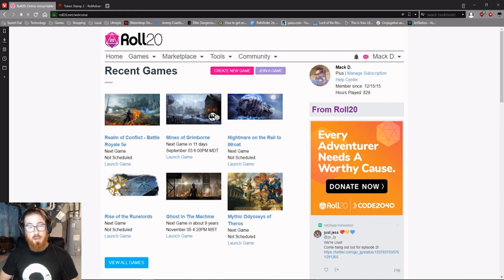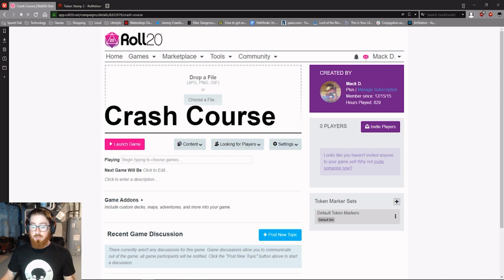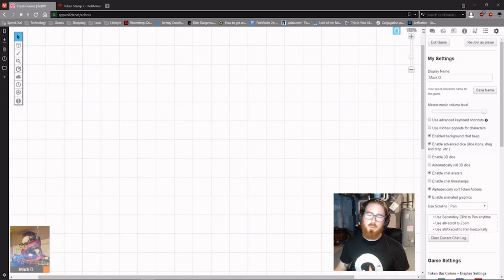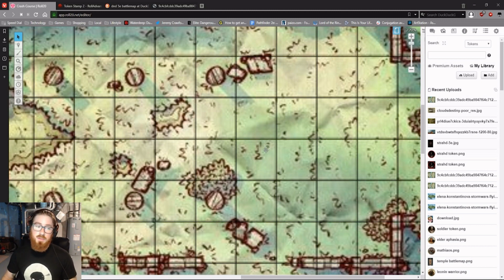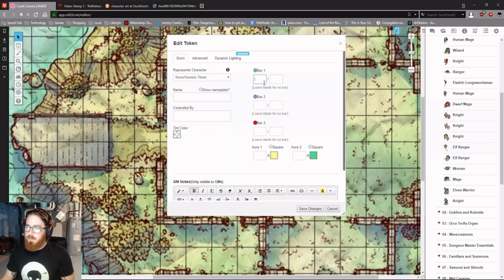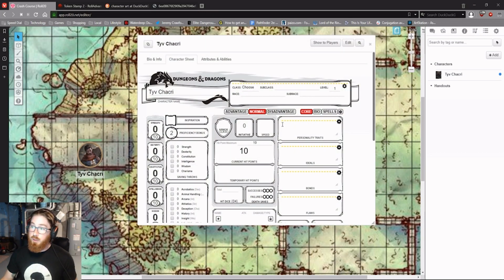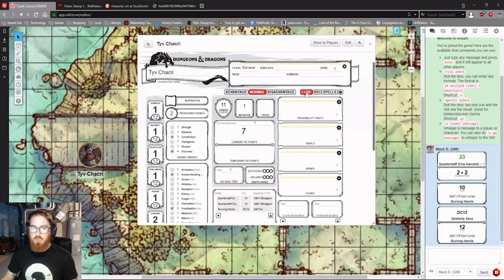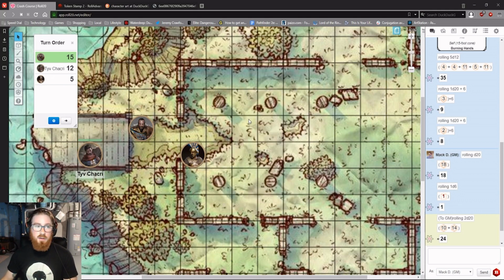Roll20 DM Beginner Crash Course 2.1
REUPLOAD. I've had many comments directed at the audio, hopefully this fixes it. Audio should be louder.

Here is version 2.1 of my most viewed video. Now with better AND louder audio and organization!

Timestamps
0:00 Start
1:16 Setting Up The Game
4:14 Inside The Game
6:48 Adding A Map
10:16 Creating and Setting Up Tokens
13:07 Assigning Characters to Tokens
14:52 Using The Character Sheet
17:58 Rolling Dice
19:28 Rolling and Adjusting Initiative